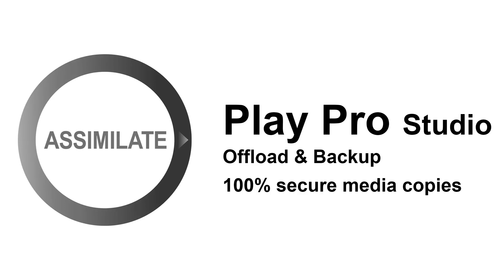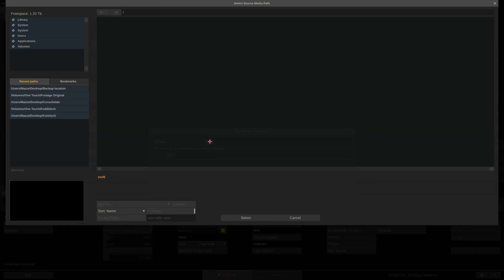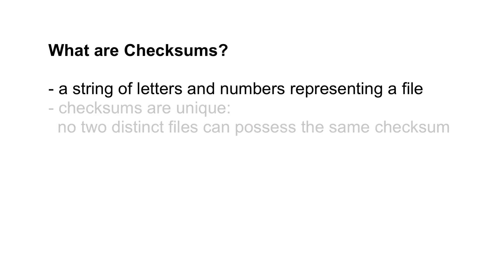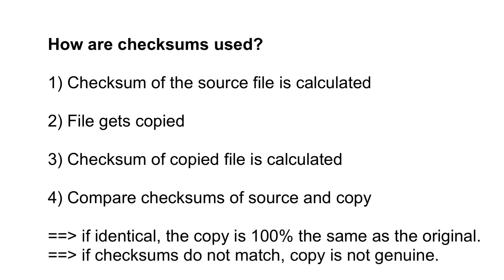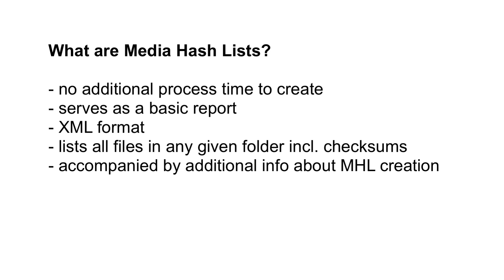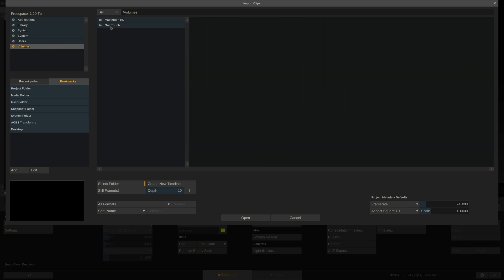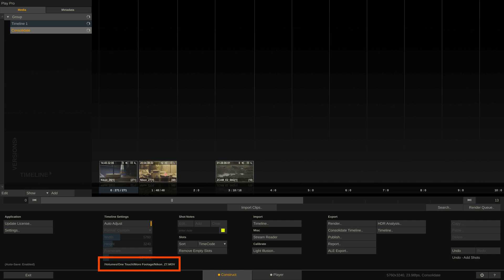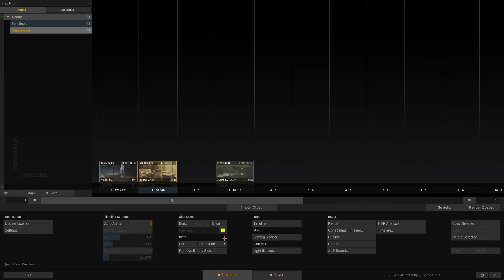Play Pro Studio - Offload & Backup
In this video we will show you how you can offload your footage from the recording media 100% secure, including checksums and media hash lists to verify your copies.